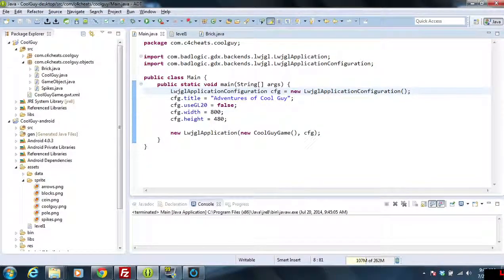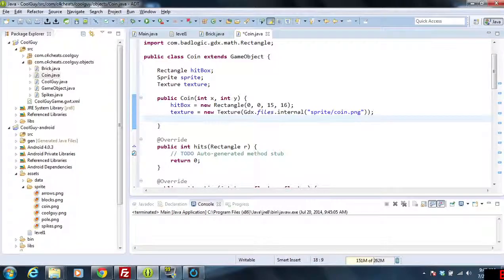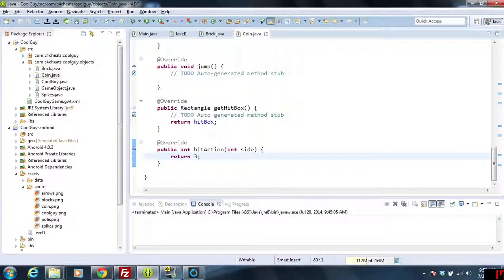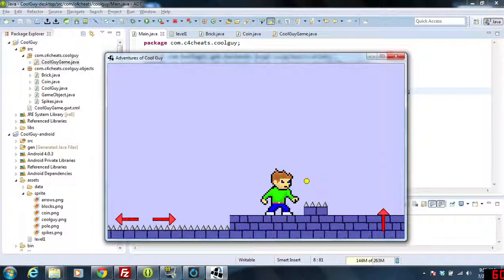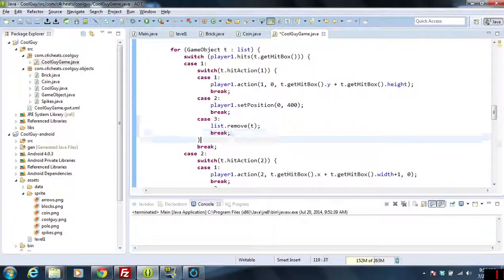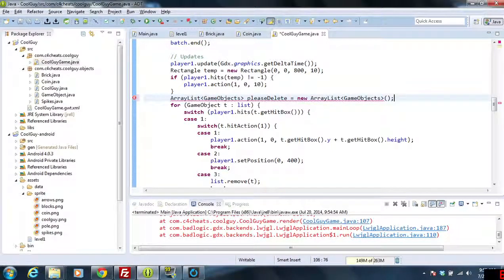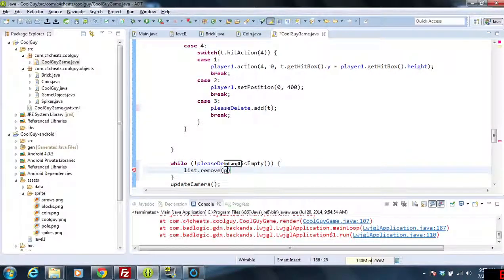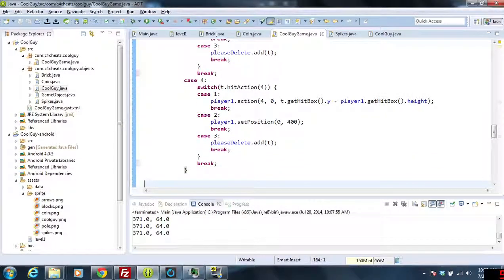Creating A Simple 2D Platformer Game with libGDX - Part 12 - Collectible items